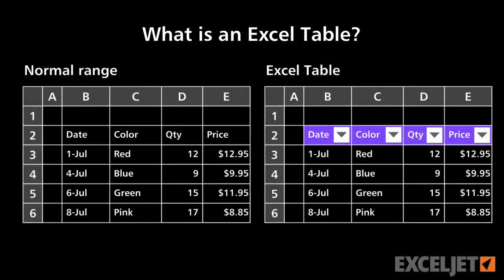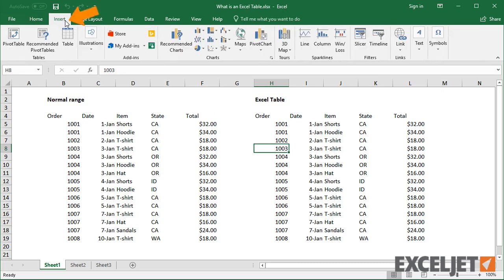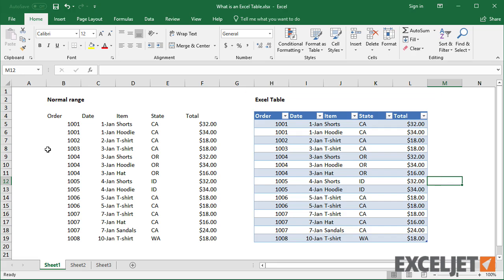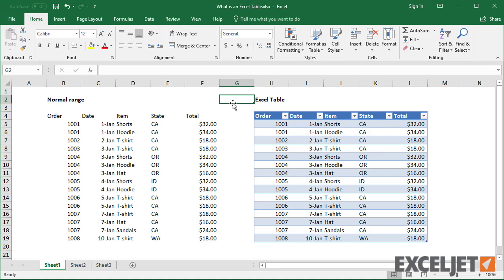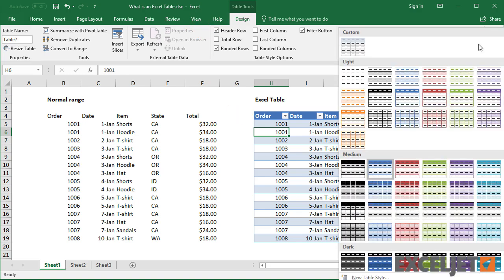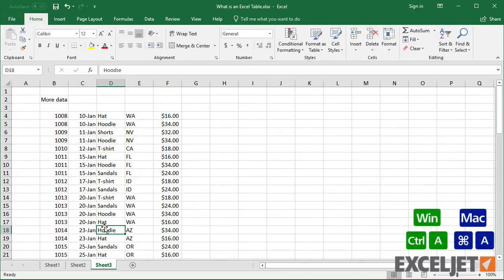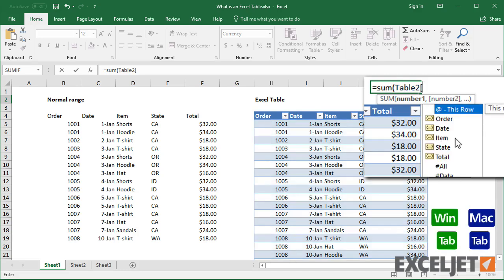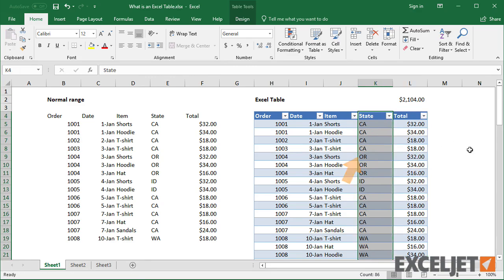What is an Excel Table?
The fundamentals of Excel Tables—what they are, how to create them, and the key features that make them a powerful tool for managing and analyzing data in Excel.

The practice worksheet is provided with the course.